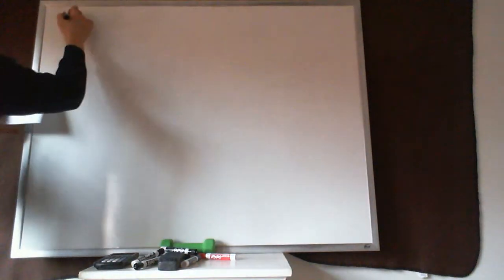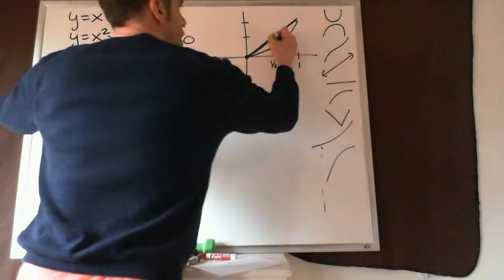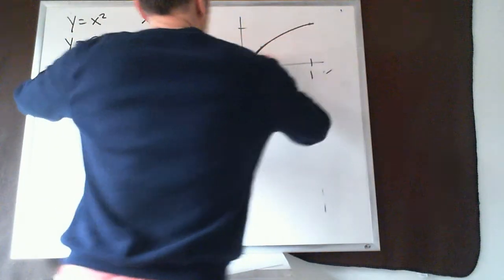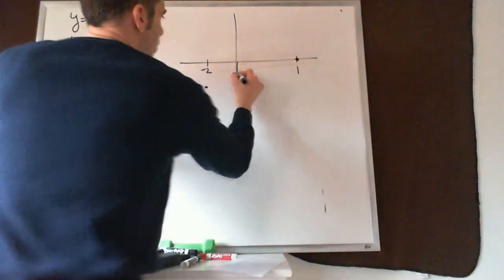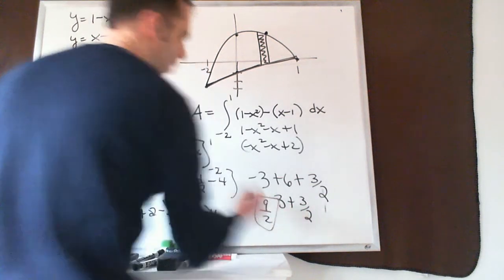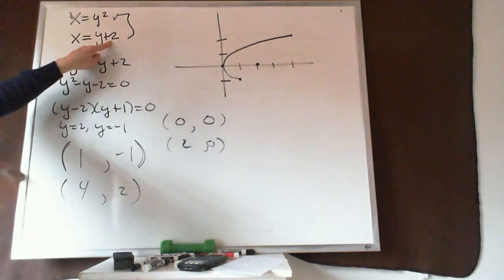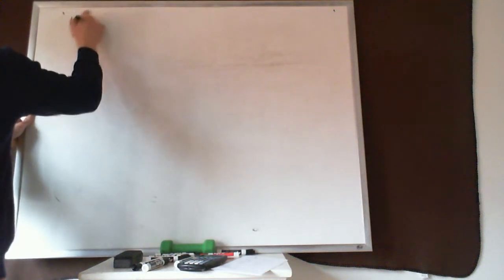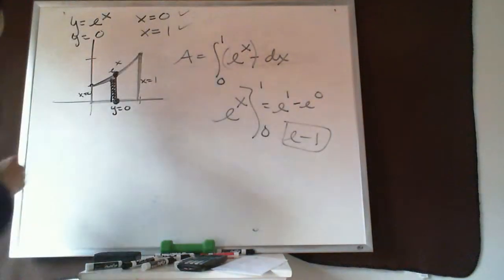area between curves example part I